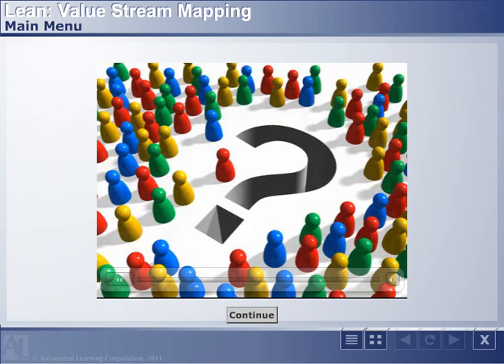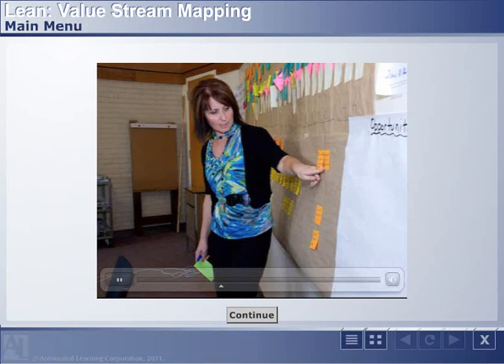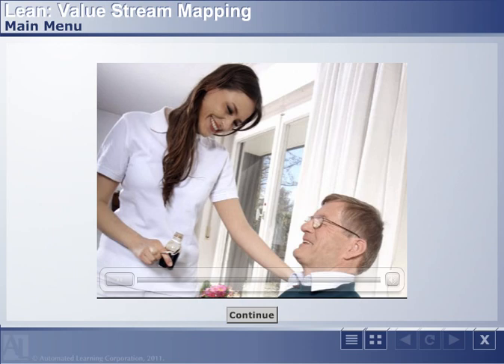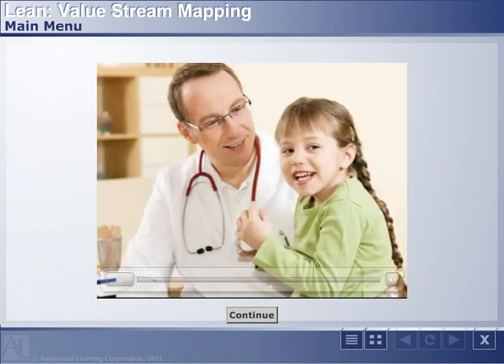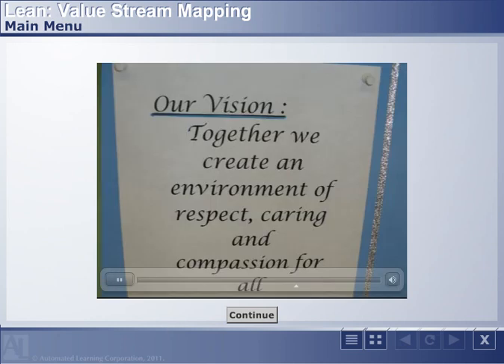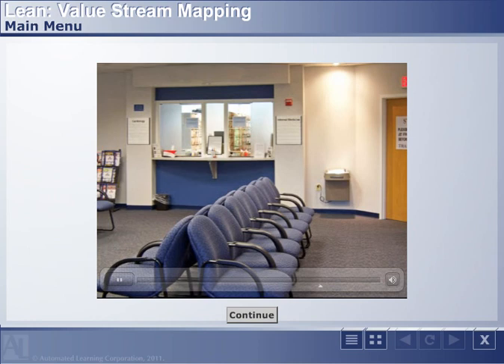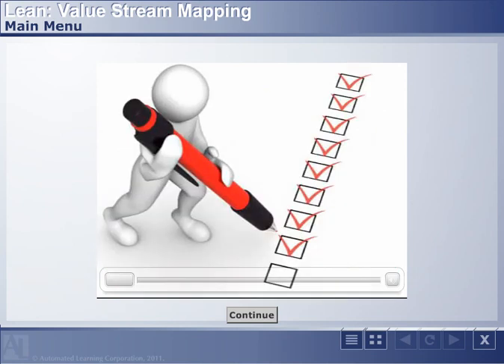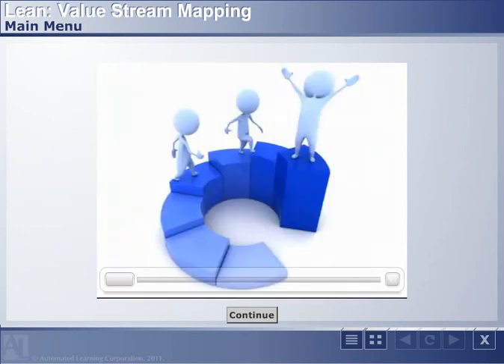Lean Healthcare Courses: Value Stream Mapping for Healthcare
Lean Healthcare Courses. A value stream is the set of all activities, from request to delivery, used to provide a product or service to our clients. Understanding and improving our processes as integrated end-to-end systems is fundamental to real and sustainable improvement in healthcare. This video is the introduction to the Lean Value Stream Mapping for Healthcare course.